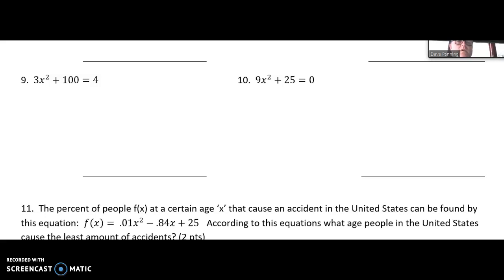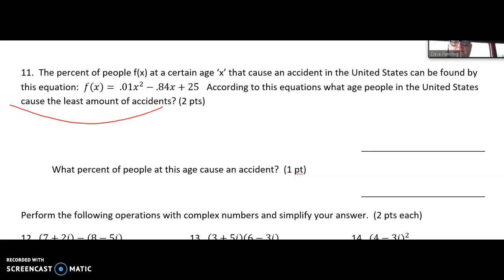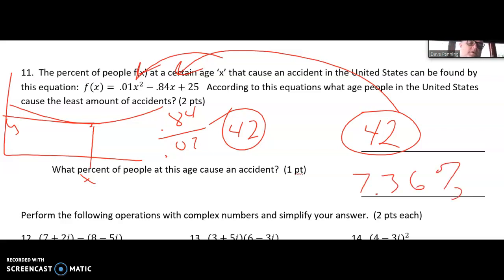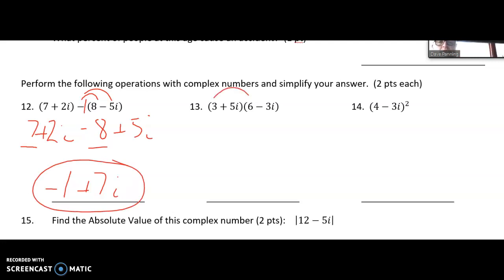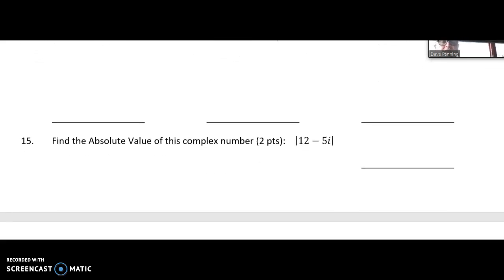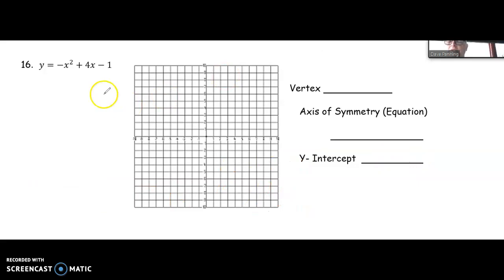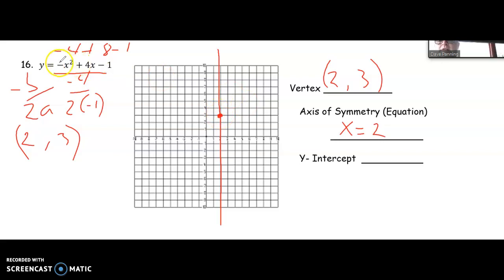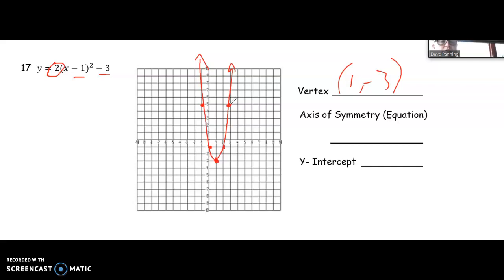Quiz 3.1 to 3.8 part 2